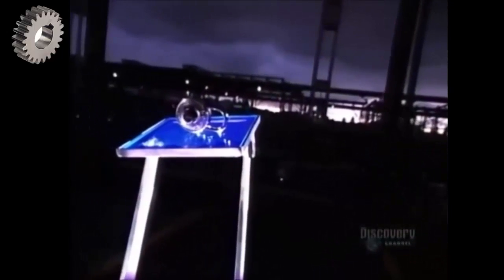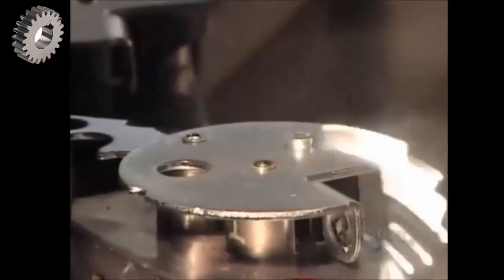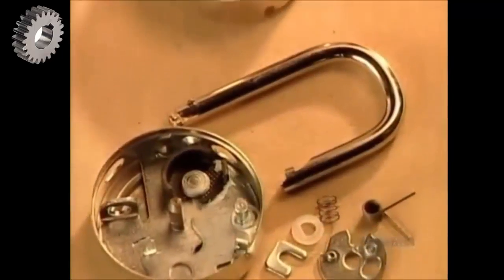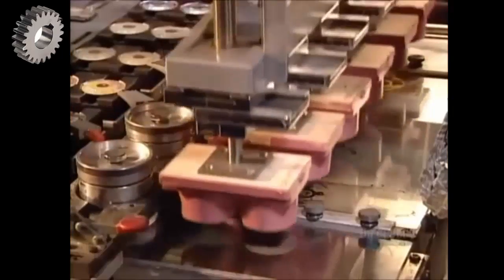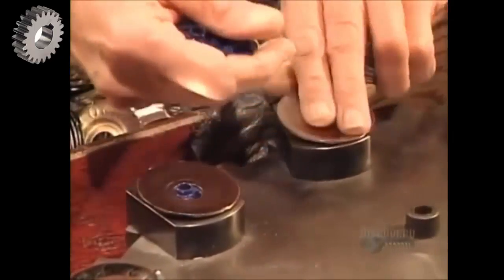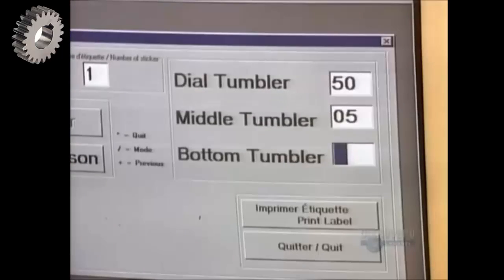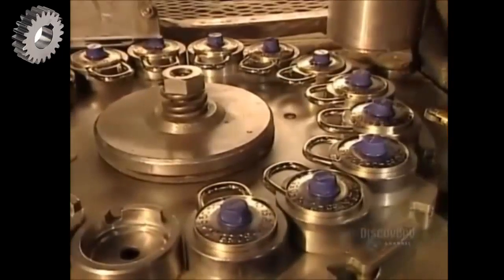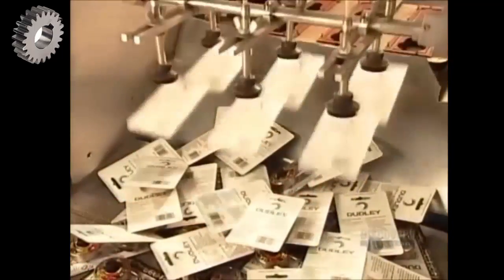Combination Locks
How it's made Combination Locks